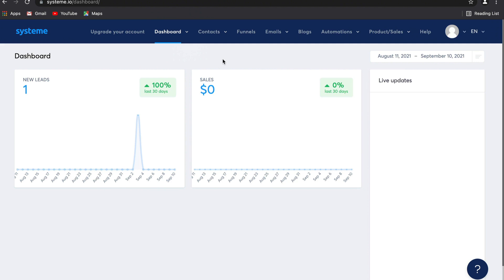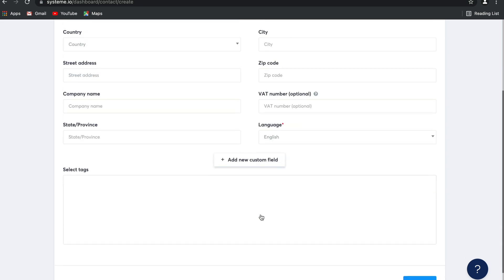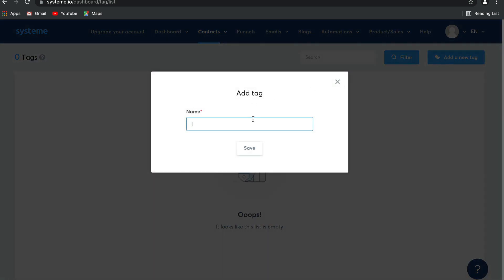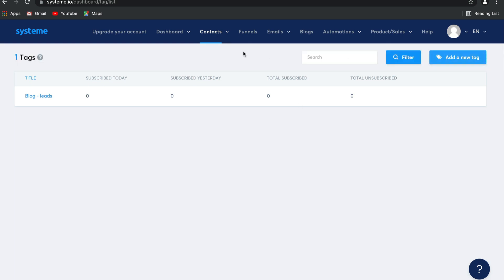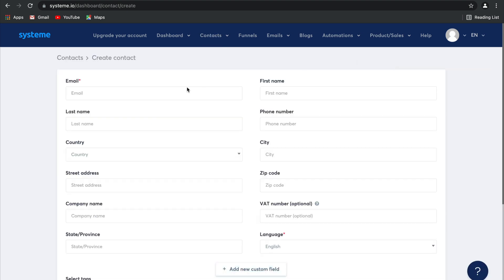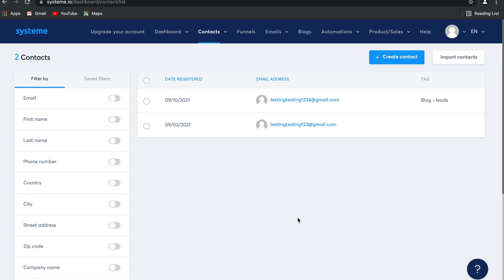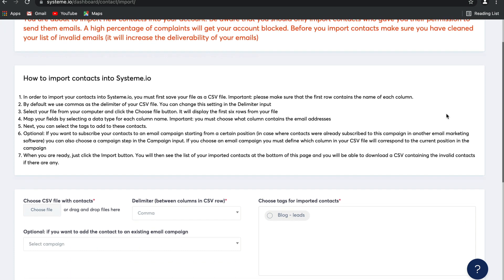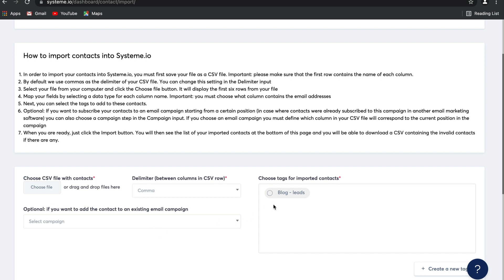Systeme.io Tutorial - Part 2 - How To Manage Contacts